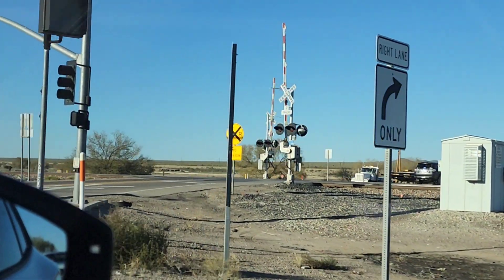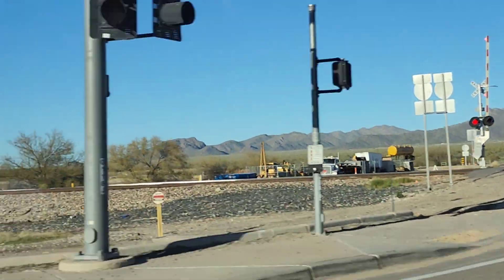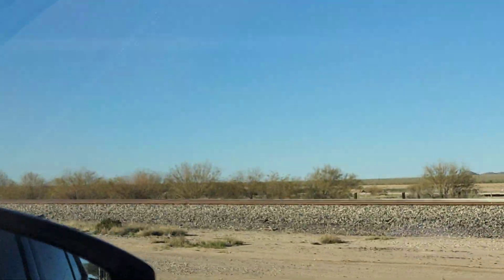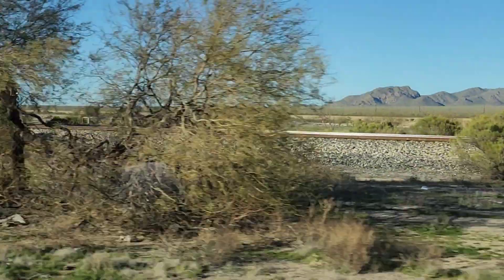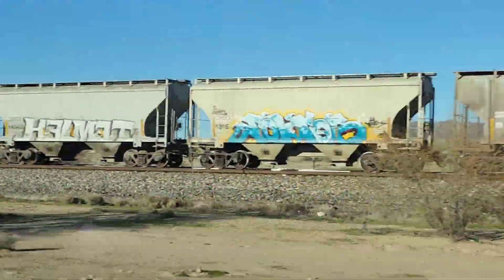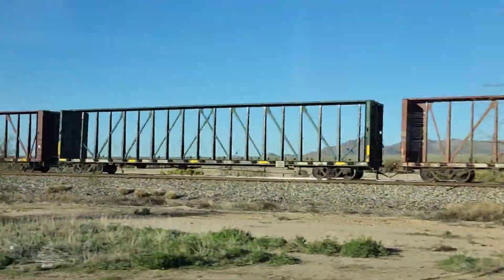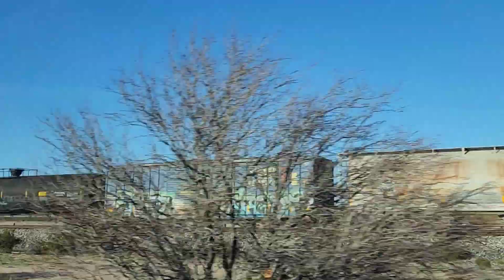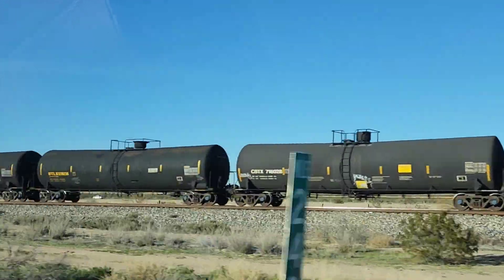UP 2719 Manifest Train Eastbound, Outside Of Tangerine Road Railroad Crossing, Marana, AZ